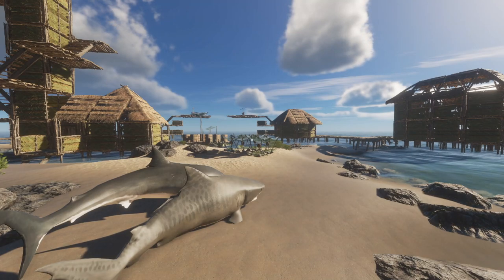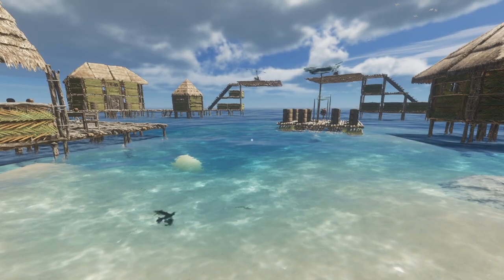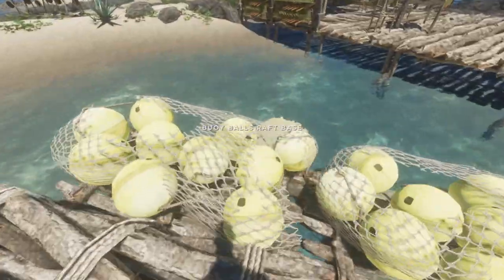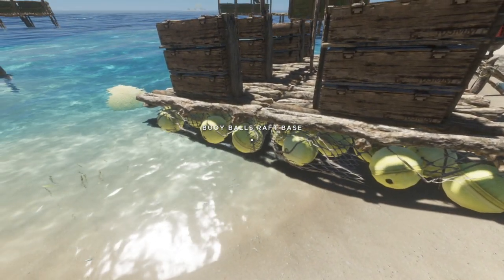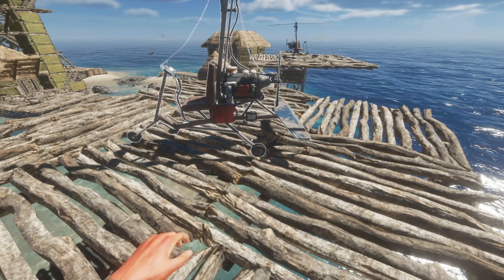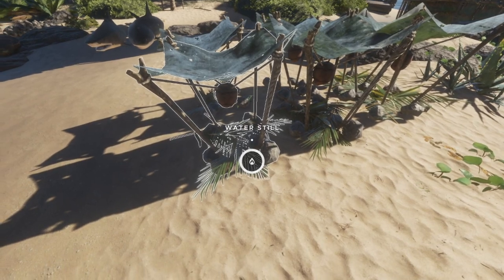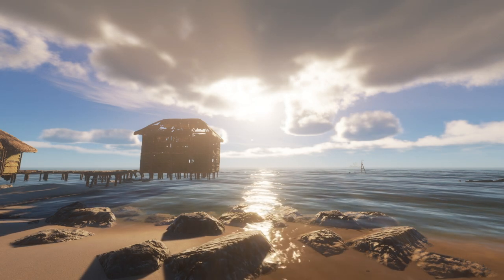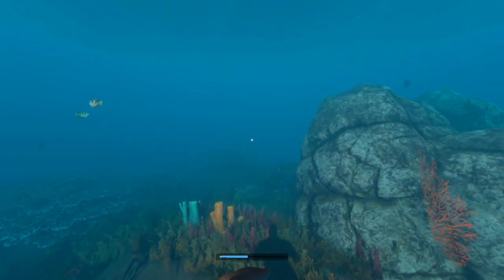Stranded Deep - 5 things they should ADD to the game!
Stranded Deep is a new game and has so many things they can still add, but i think the following 5 would be awesome!